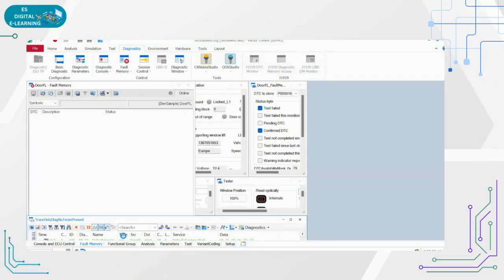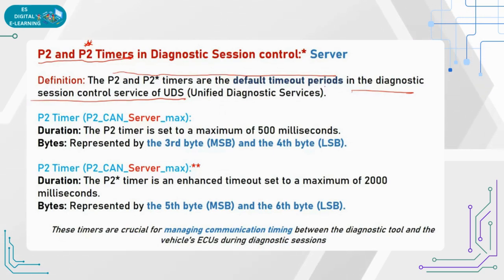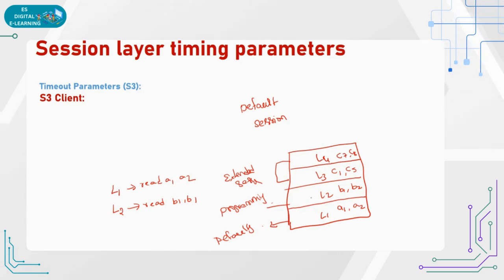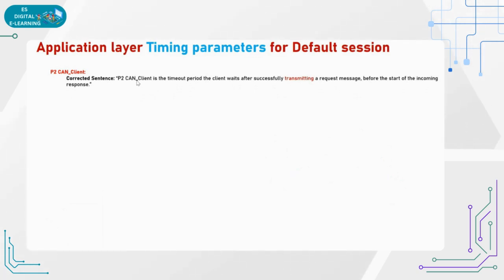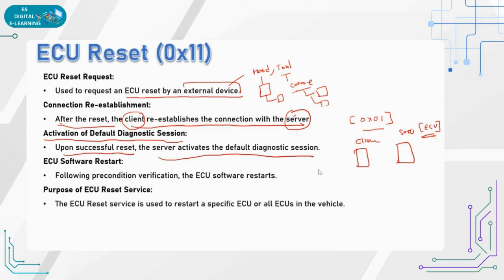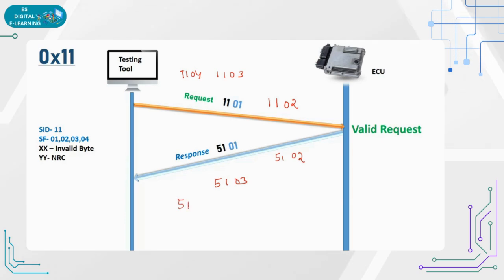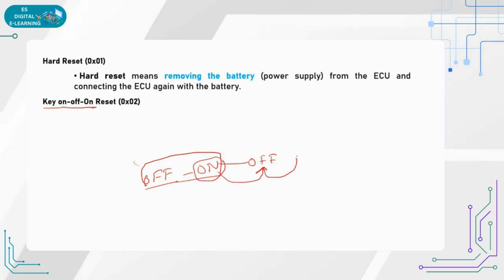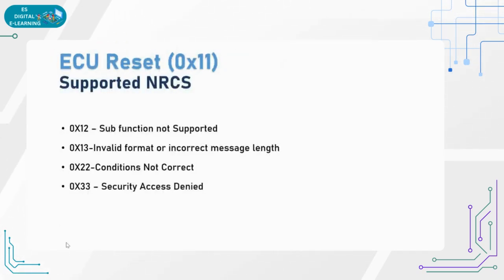Day-27 UDS Timing | P2, P2 & S3 Timings + 11 ECU Reset Services (ISO 14229)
🚗 Understanding UDS Timing: P2, P2, and S3 Timings + 11 ECU Reset Services* 🚗

In this video, we dive into the Unified Diagnostic Services (UDS) ISO 14229 standard to explore the key timing parameters (P2, P2*, and S3 timings) and 11 ECU Reset Services used in modern automotive diagnostics.

🔹 What You’ll Learn in This Video:
✅ What is P2, P2, and S3 Timing in UDS?*
✅ Detailed Breakdown of 11 ECU Reset Services
✅ How Timing Affects UDS Communication in CAN, DoIP & LIN
✅ Real-World Application of Timing in ECU Flashing & Diagnostics
✅ UDS Testing in Vector CANoe & CAPL

🔹 UDS Timing Parameters (P2, P2, S3 Timing) Explained*
📌 P2 Timing:

Defines the maximum response time an ECU takes to respond to a diagnostic request.

Typically 50ms for standard requests.

📌 P2 Timing (Extended Timing):*

Applies when an ECU requires additional processing time.

Usually 5 seconds or more in cases like security access or ECU flashing.

📌 S3 Timing:

Defines the maximum wait time before an ECU exits the diagnostic session due to inactivity.

Typically set to 5,000ms (5s).

🛠️ Practical Example:
If a tester sends a Read DTC request (0x19) and the ECU responds within 50ms, it complies with P2 timing. However, if the response takes longer due to security verification, the ECU may use P2 timing (5s max).*

🔹 11 ECU Reset Services (UDS 0x11) Explained
📌 What is ECU Reset (0x11)?
The ECU Reset Service (0x11) is used to reset an ECU for various purposes, including restarting firmware, bootloader mode, and software updates.

📌 List of 11 ECU Reset Sub-functions:

Sub-Function ID ECU Reset Type Description
0x01 Hard Reset Full power cycle reset of the ECU.
0x02 Key Off On Reset Simulates an ignition key OFF-ON cycle.
0x03 Soft Reset Resets ECU software without power cycle.
0x04 Enable Rapid Power Shutdown Prepares ECU for fast power-down.
0x05 Disable Rapid Power Shutdown Disables fast shutdown mode.
0x06 Reset to Default Session Switches ECU back to default session.
0x07 Bootloader Reset Puts ECU into Boot Mode for flashing.
0x08 Watchdog Reset Triggers Watchdog Timer Reset for safety.
0x09 Software-Triggered Reset ECU resets based on software logic.
0x0A Application Reset Restart only application layer of ECU.
0x0B Diagnostic Reset Reset specifically for diagnostic mode.
🔹 Example Usage of ECU Reset:

During ECU flashing, the tester sends 0x11 07 to enter Bootloader Mode.

After flashing, the tester sends 0x11 01 (Hard Reset) to restart the ECU.

🔹 UDS Timing & Reset in Real-Time Applications
✅ P2 Timing in CAN Communication – How to ensure UDS requests don’t timeout.
✅ Handling P2 Timing in ECU Flashing & Software Updates.*
✅ Using S3 Timing in ECU Session Management.
✅ Vector CANoe & CAPL Script Example for UDS Reset Testing.

🔹 UDS Negative Response Codes (NRCs) for Timing & Reset
📌 Common Errors Related to UDS Timing:

0x78 – Response Pending (ECU needs more time, triggering P2*).

0x11 – Service Not Supported (Invalid reset request).

0x22 – Conditions Not Correct (Reset not allowed in current session).

0x33 – Security Access Denied (ECU reset requires security access).